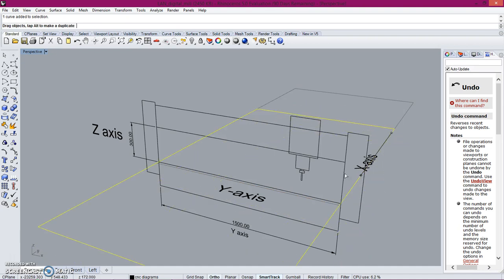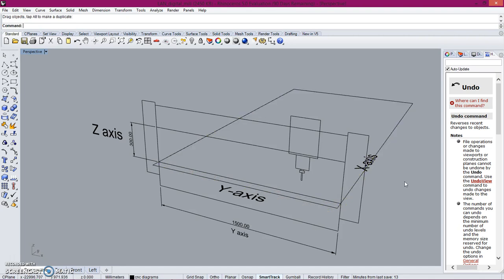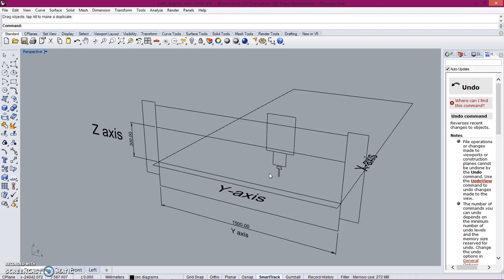Gabe Dekay Assignment 1 CNC Router brief overv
Speaker: Gabe Dekay (Student)
Course: IWKS3100 3D Design Prototyping, Spring 2016